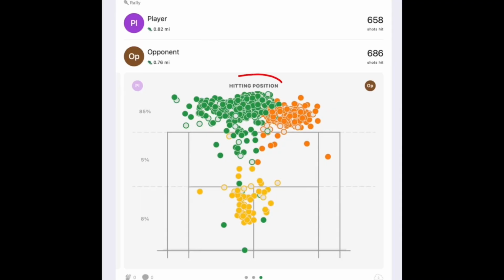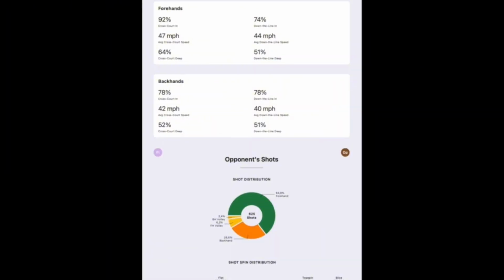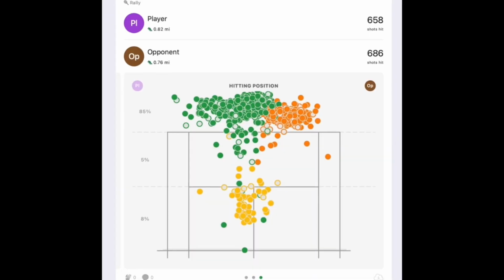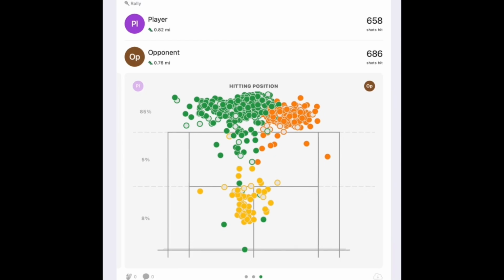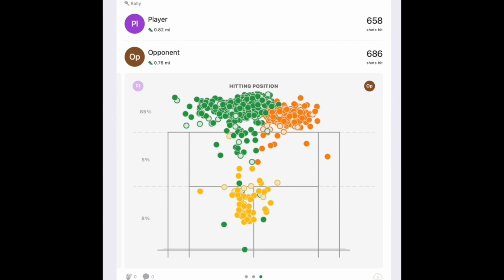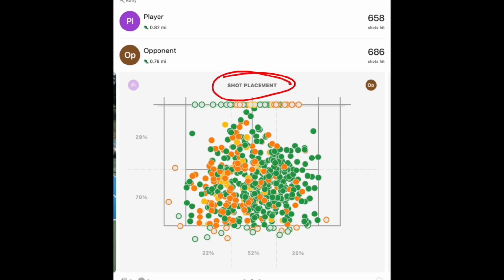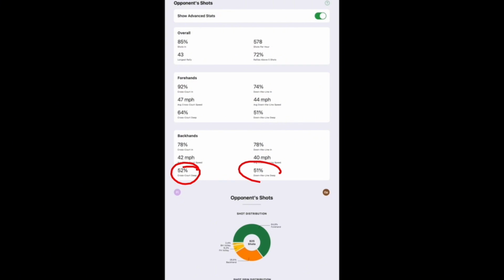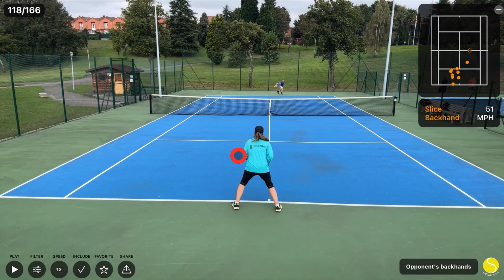The BEST Way To Analyse Your Tennis Singles Opponent Fast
Excited to partner with SwingVision on this video! Claim your $100 Swing Stick for FREE with 1 year of SwingVision Pro HERE. Don't miss out on the holiday sale, with prices as low as $12 per month

How do you "read" your tennis singles opponent fast so that you can develop a game plan? In this video, I'll show you how I use the SwingVision app to give me detailed information on heat maps and the statistics that I need to figure out my opponent. The more you watch your own matches, the quicker you will identify the strengths and weaknesses of your tennis opponent!

for all my online services: Stroke analysis, Match Analysis, Mindfulness for Tennis Players” online course and more!

These are the companies I trust and work with:

1) SWINGVISION
Claim your $100 Swing Stick for FREE with 1 year of SwingVision Pro HERE. Don't miss out on the holiday sale, with prices as low as $12 per month

2) Yonex VCore 98 (7th generation):
Yonex eZone 98:

5) ADV PROBAG & BACKPACK, GRIPS AND WRISTBANDS

7) HYDRAGUN ATOM MINI MASSAGER